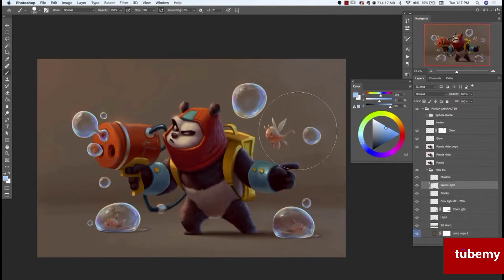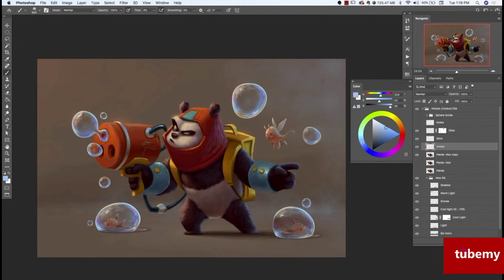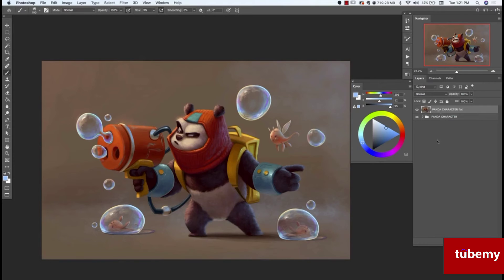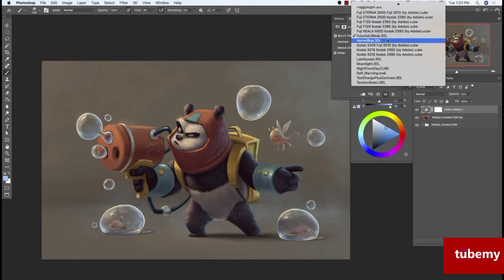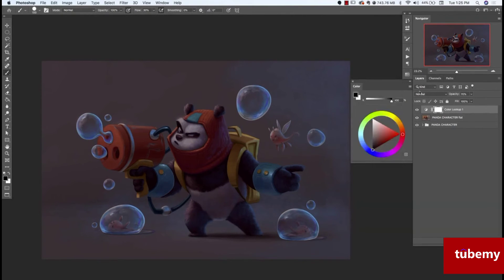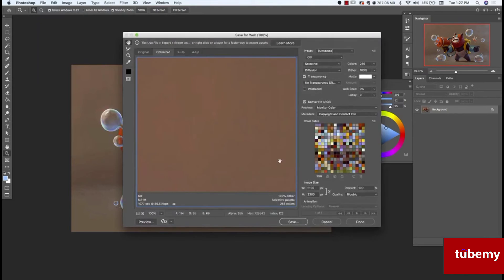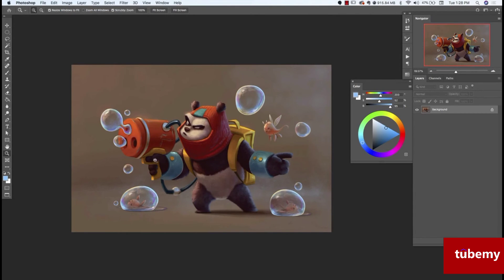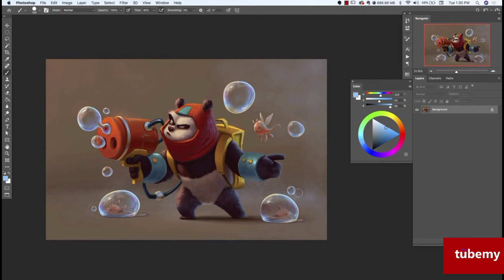Digital Painting for Characters: Color & Light | Part: 19 | Tubemy | 2022 | Photoshop Tutorial